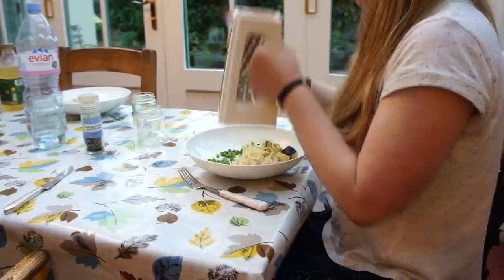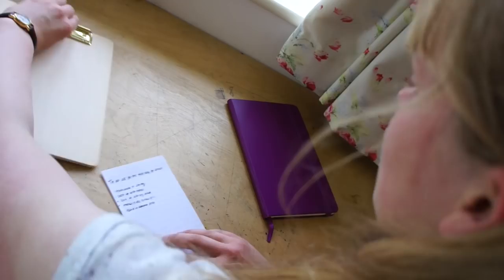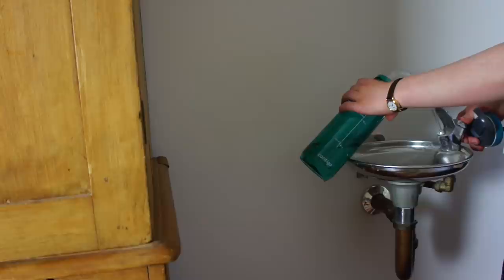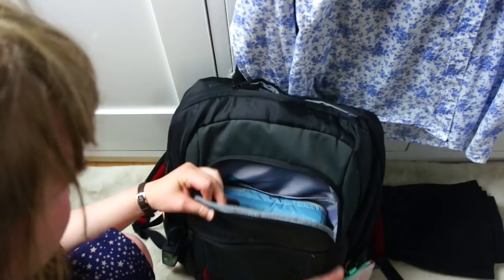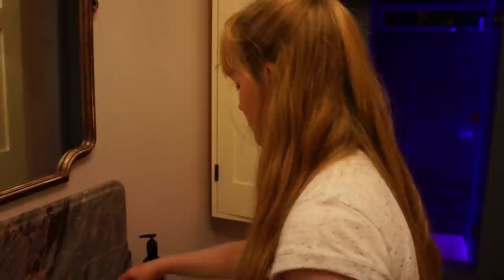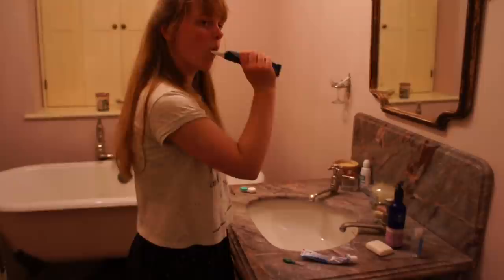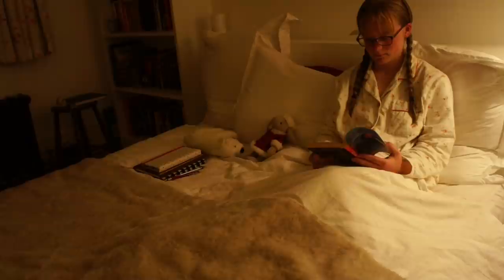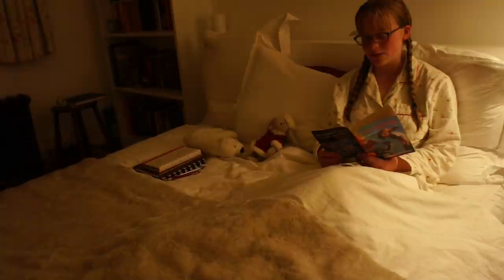First Day of School Night Routine || Productive & Organised